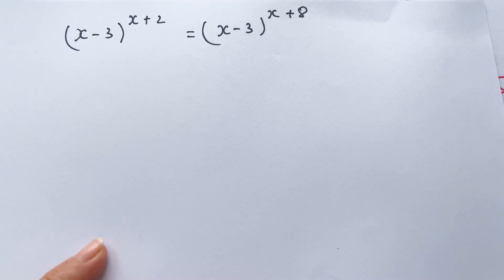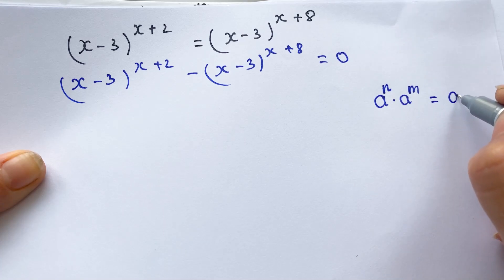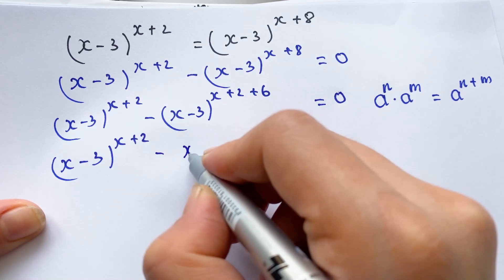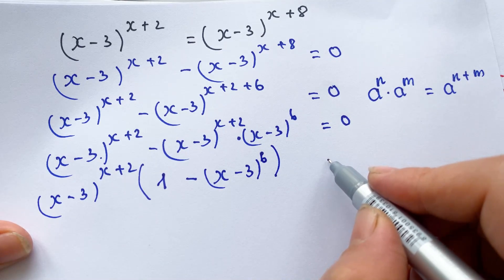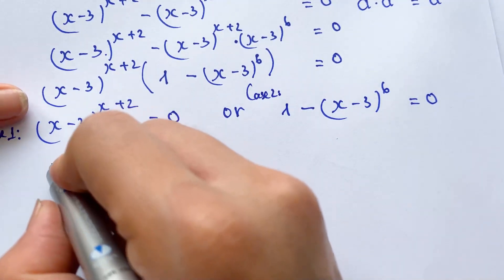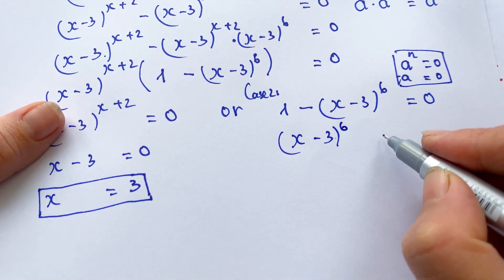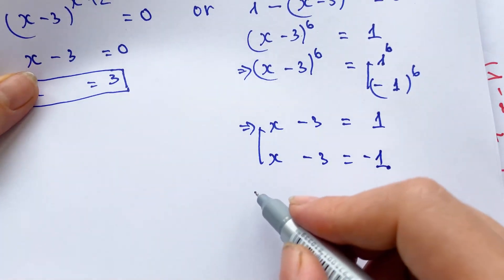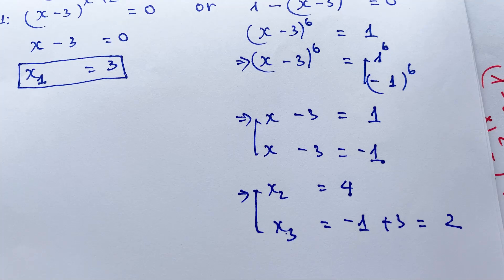A Nice Algebraic Problem